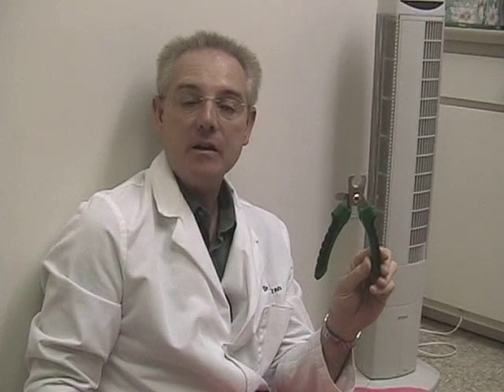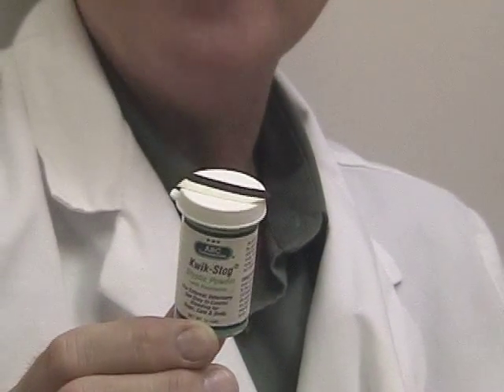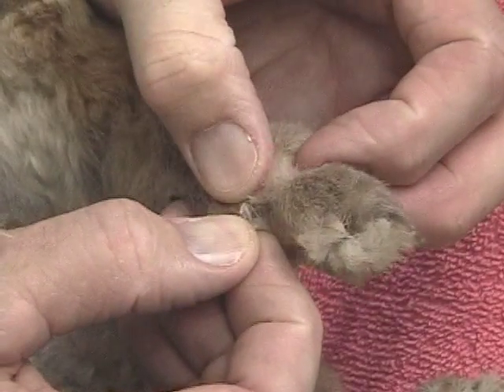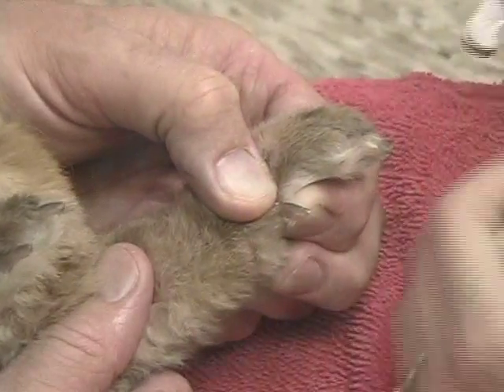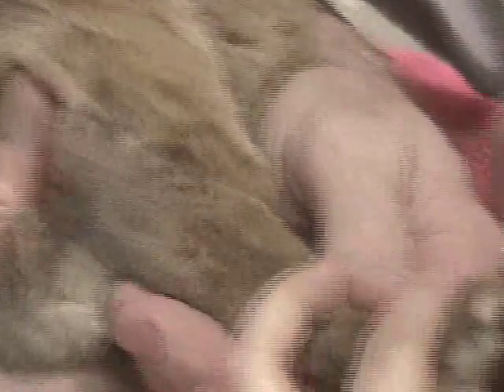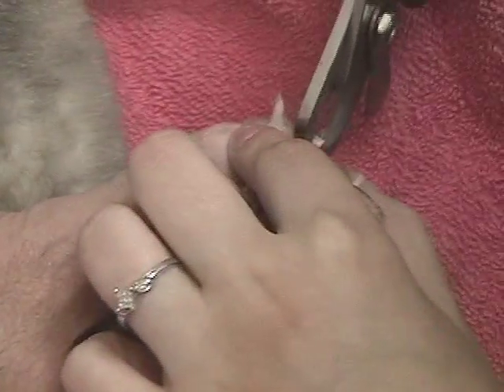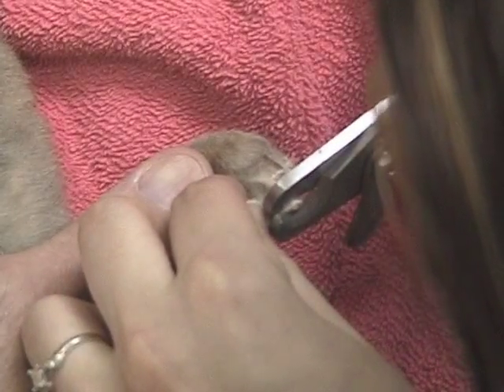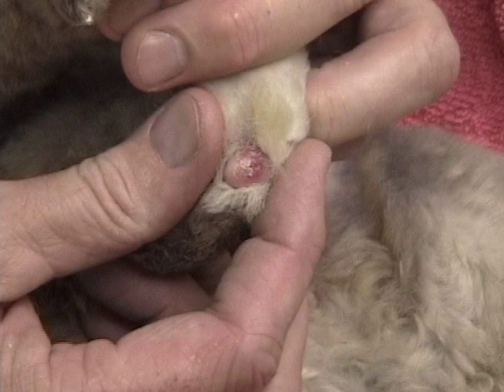Nails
Discussion and demonstration about clipping rabbit nails.